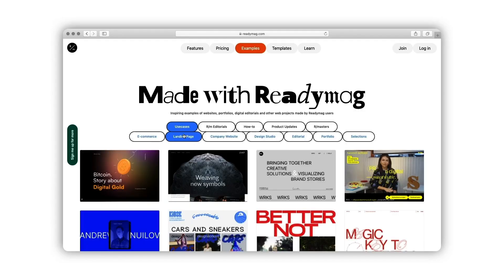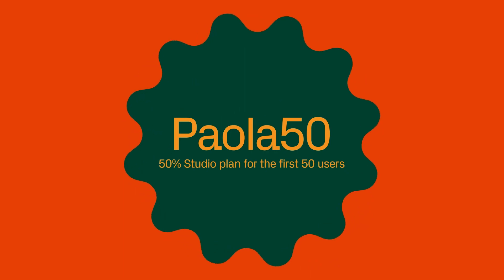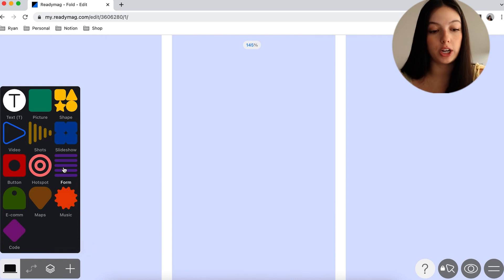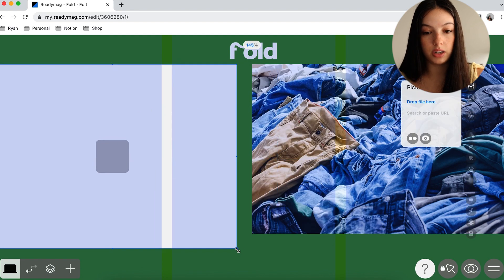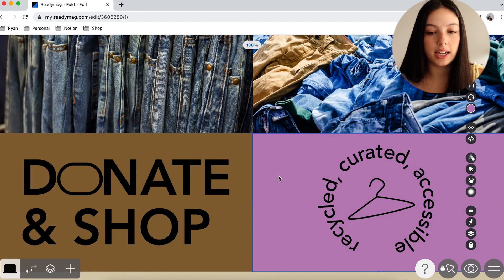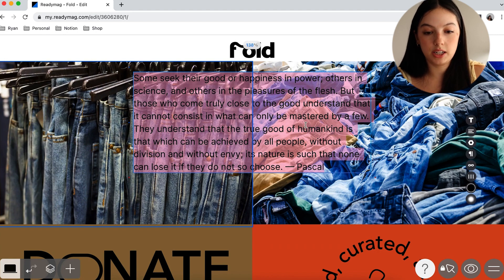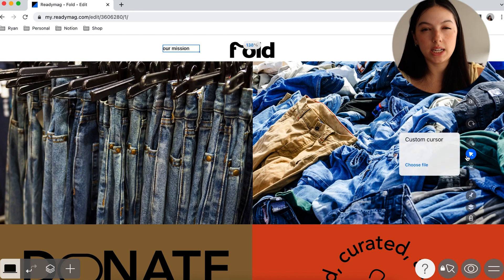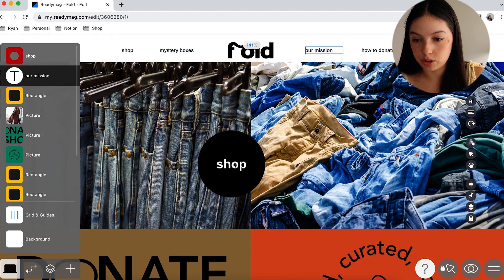Designing a Clothing Brand Website with Readymag!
Design the web with Readymag—use free composition, advanced animations and an integrated library of 5000+ fonts to create memorable websites.

In this video I'm sharing some website design tips and how I create a landing page using Readymag! I really like learning the basics of web design and composition without coding. I made a website for my imagined brand, Fold, a donation-based clothing shop that I created when I was on Adobe Live. I hope you enjoy this design with me video!

MY LINKS

xx,
Paola Kassa